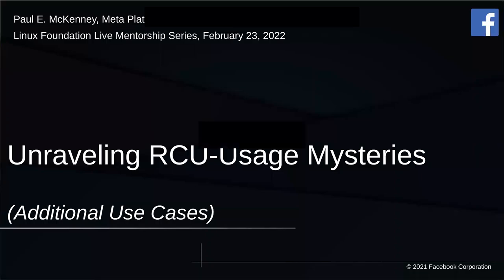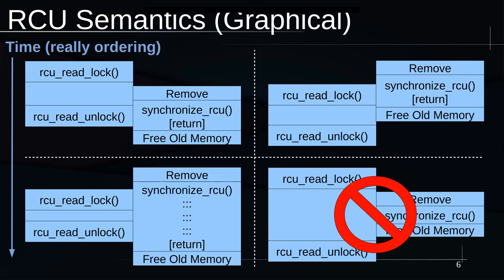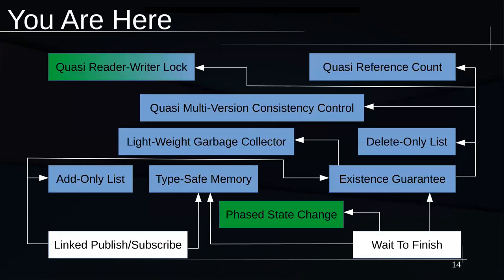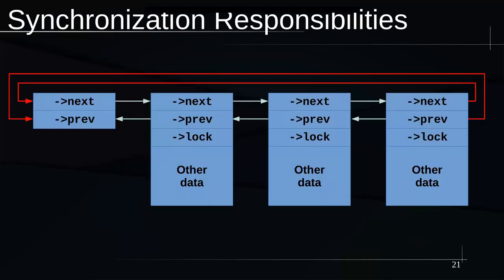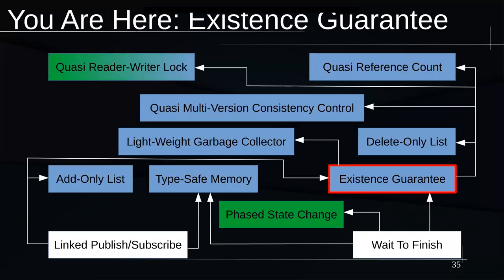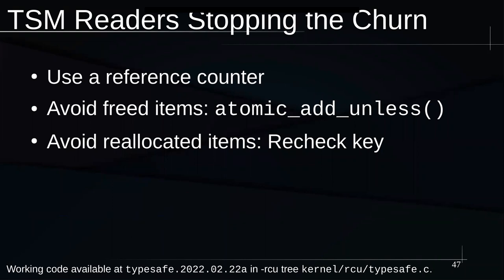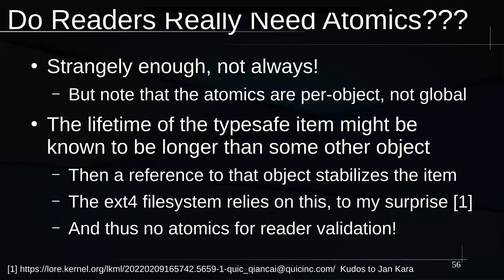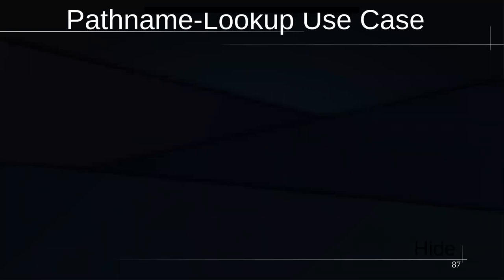Mentorship Session: Unraveling RCU-Usage Mysteries (Additional Use Cases)